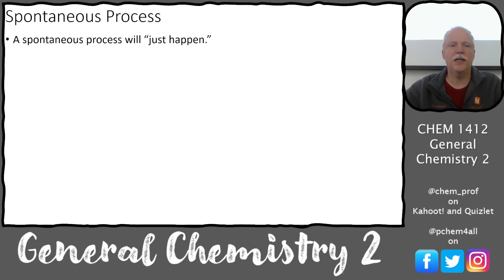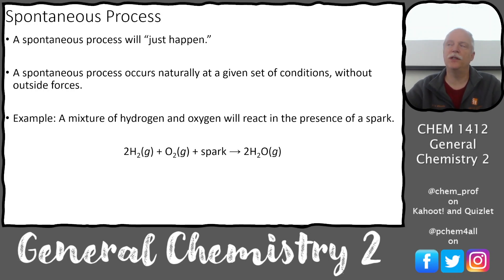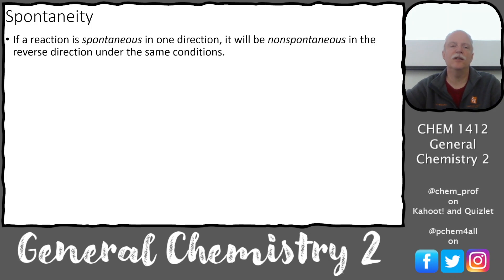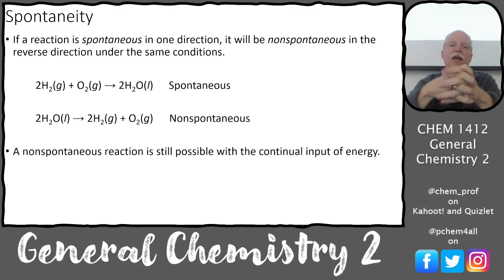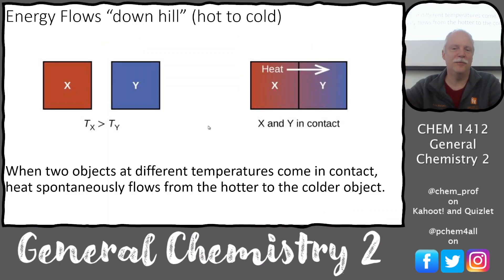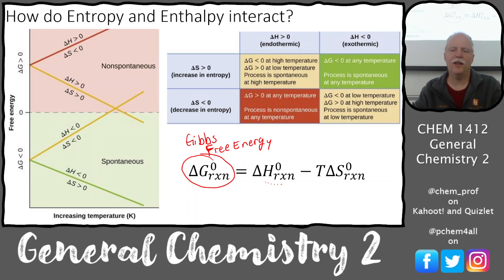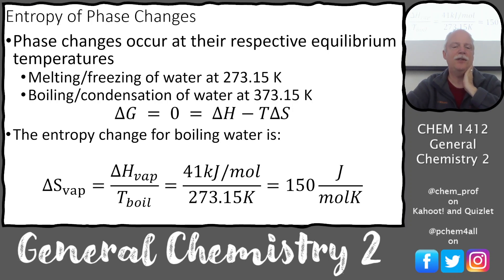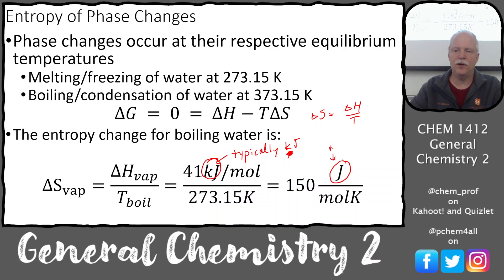L30 Gibbs Energy, Spontaneity, and the Equilibrium Constant 1412 2022